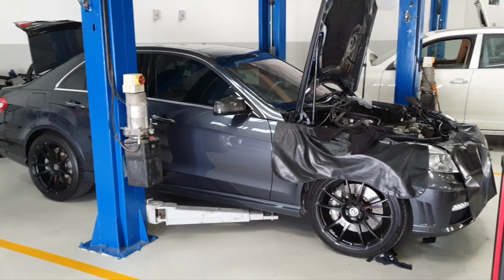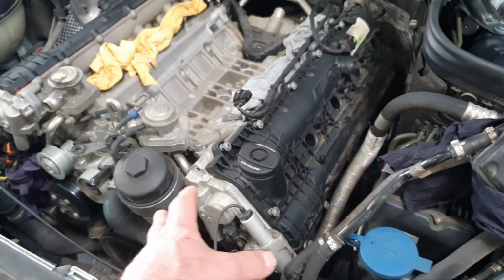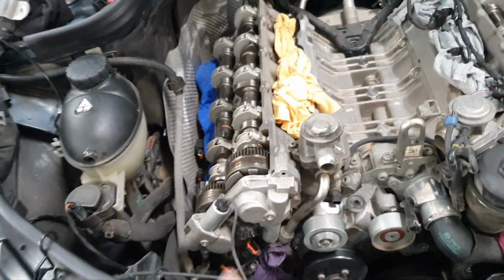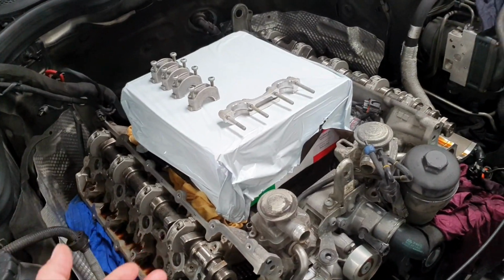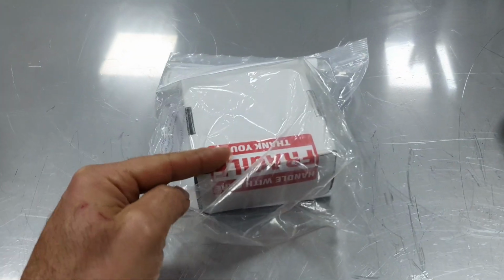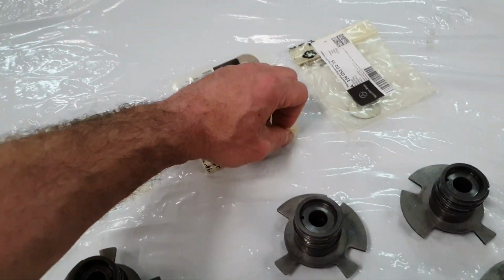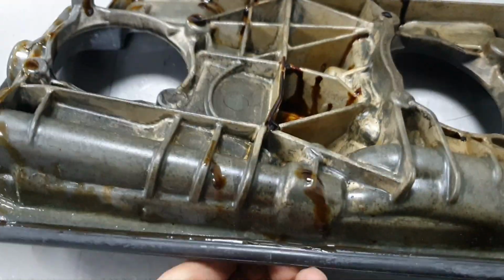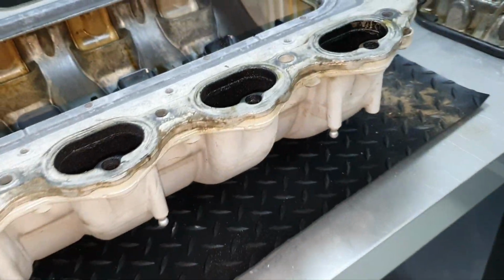E63 2011 with 130k km maintenance (part 1)